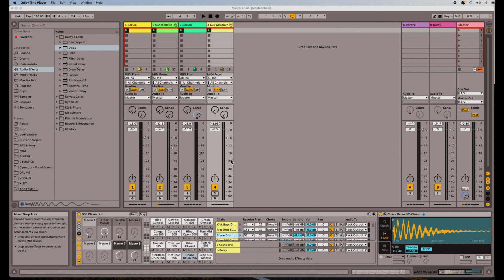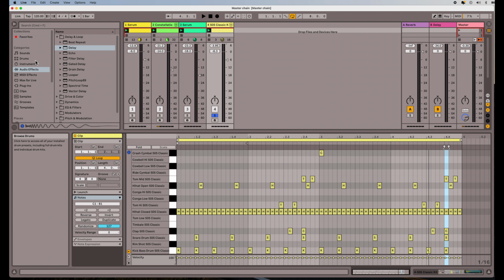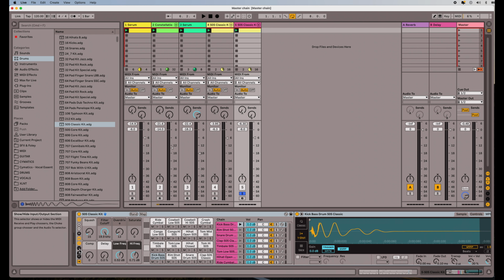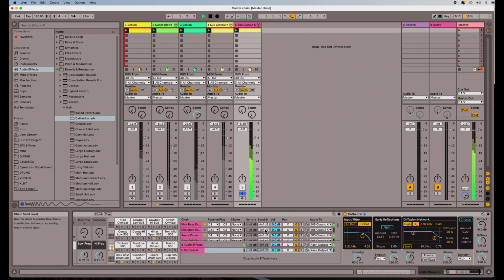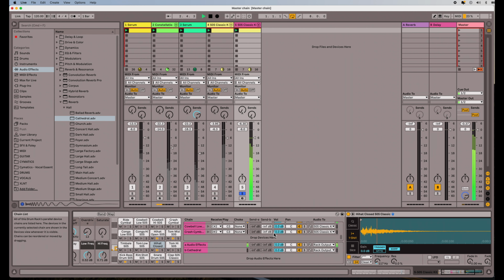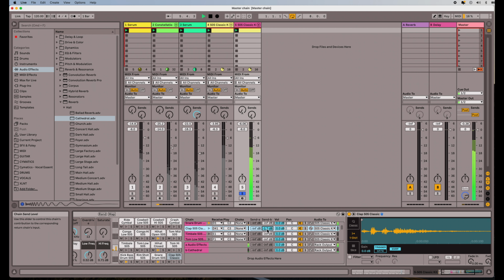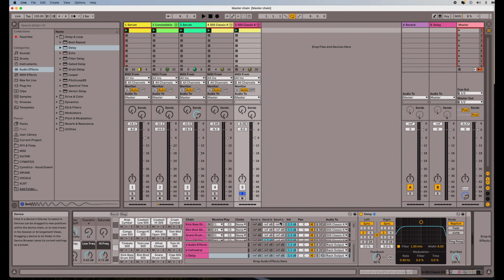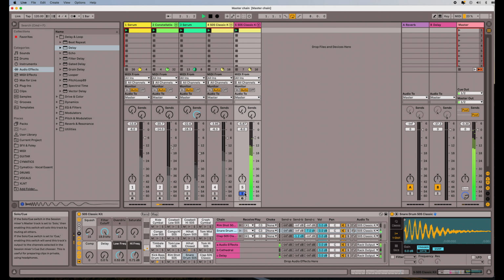Drum Rack - Sends and Returns. Unlock Powerful Features! Easy Ableton Live Tips.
Drum Rack - Sends and Returns. Unlock Powerful Features!
DJ Burgstarre.